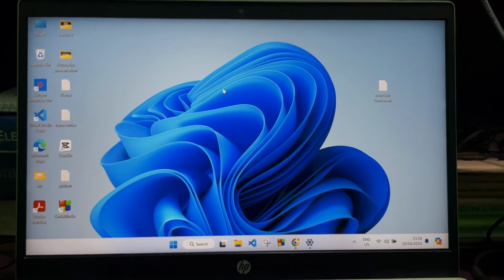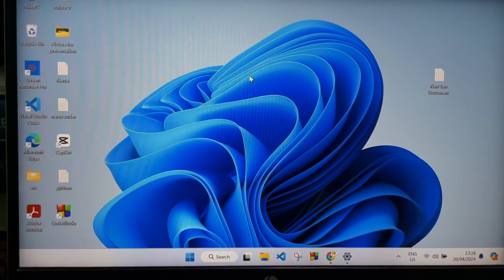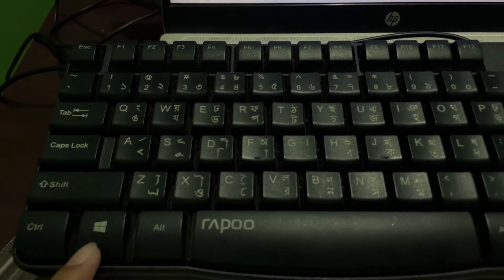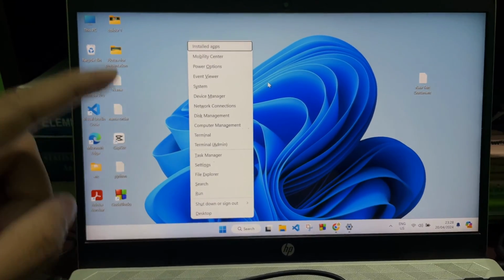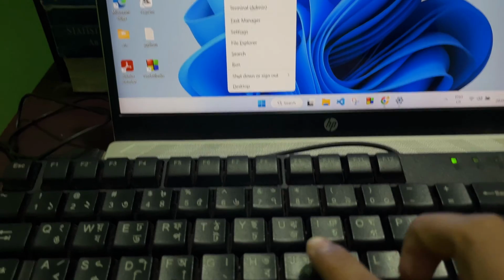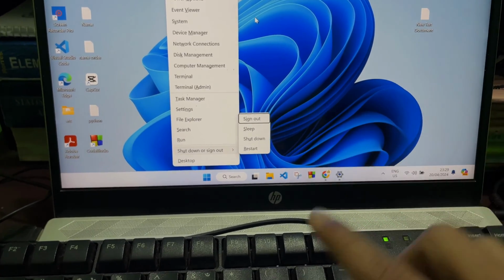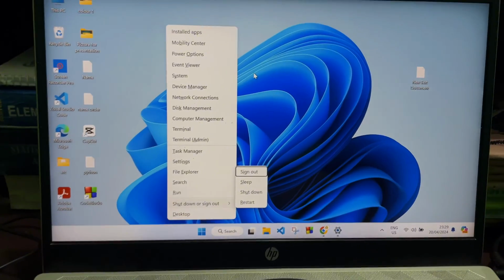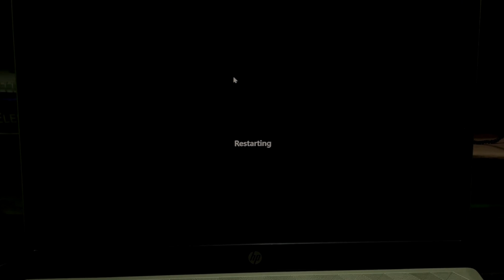How to Restart Laptop without using Mouse - Full Guide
Using the Windows Key

Press the Windows key + X on your keyboard. This will open a quick access menu.
Use the down arrow key to navigate to "Shut down or sign out".
Press Enter.
Now, use the down arrow key again to select "Restart".
Press Enter to confirm the restart.